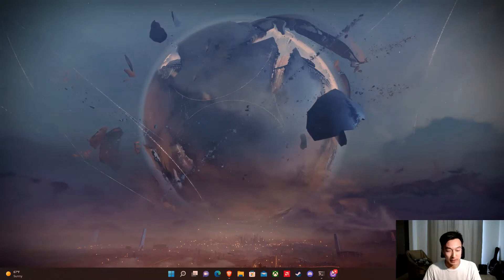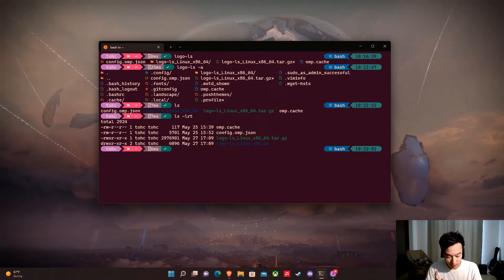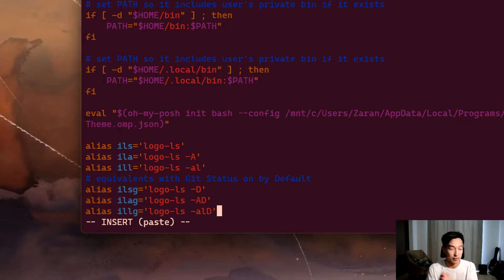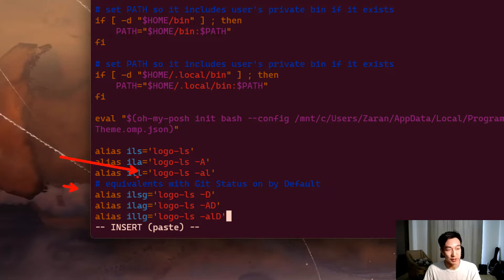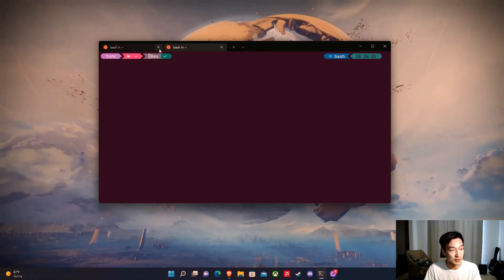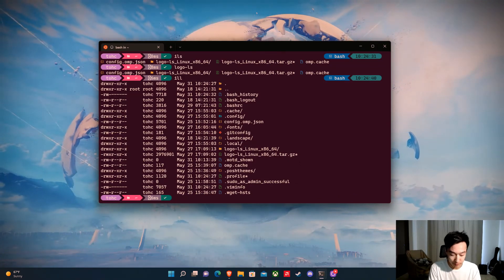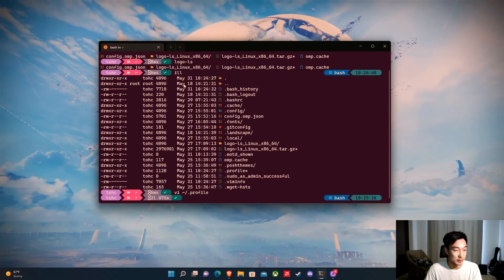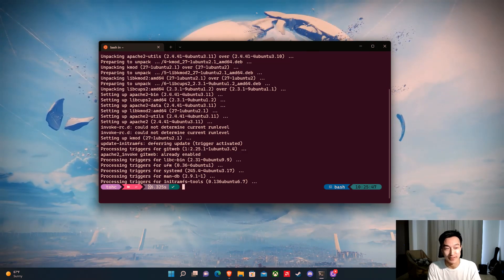How to Create Custom Command Abbreviations in Ubuntu Linux !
Here I walk through how to set up custom command abbreviations for your Ubuntu profile. This can save you time if you have frequent long commands that you use all the time!

My Set-Up: